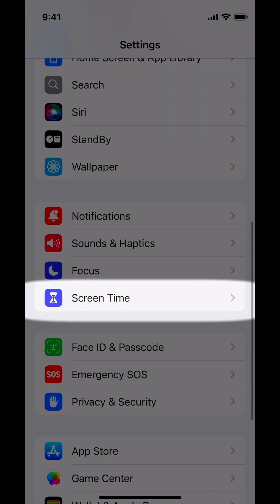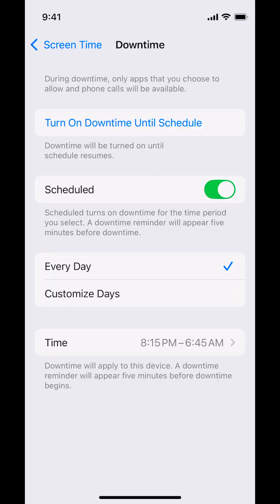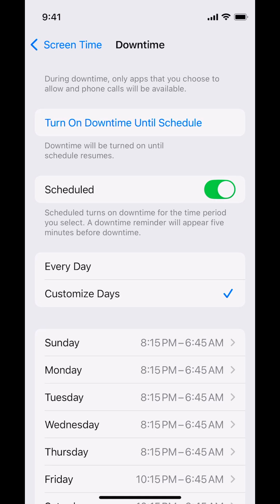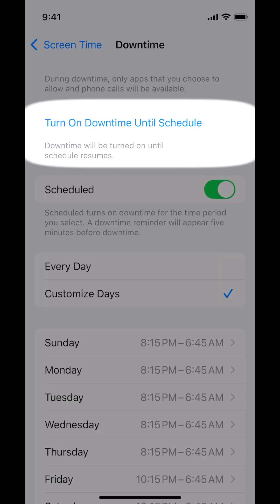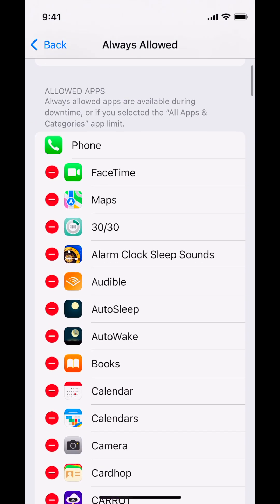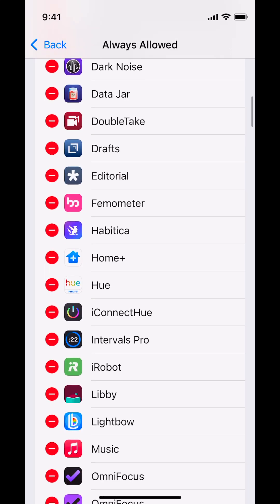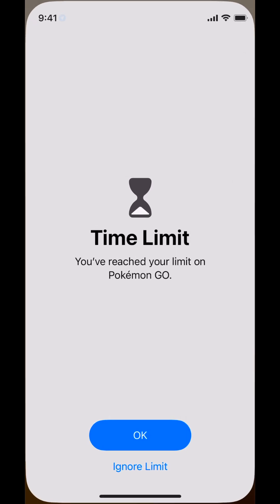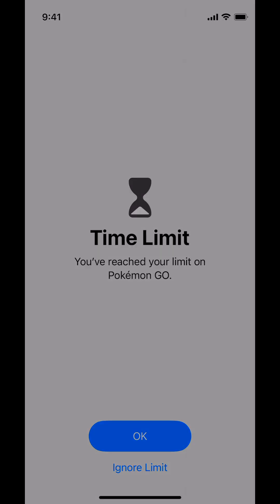Make iPhone Downtime Work for You (and What "Always Allowed" in Screen Time Does)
Want fewer late-night rabbit holes on your iPhone? In this video, I walk through **Screen Time → Downtime** and **Always Allowed apps**--how they work together, how to schedule Downtime, and why it's the "reverse" of App Limits.

If App Limits say "everything's available except a few," Always Allowed says "nothing's available except these." Downtime assumes _nothing_ is available unless you've explicitly allowed it. You do that with **Always Allowed** apps. I show where to turn it on, how to customize days (weekends vs weekdays), and why I temporarily turn it off for trips or conferences.

We'll also look at the **Always Allowed** list (maps is a smart add), what your iPhone shows during Downtime (that "You've reached your limit" screen), and a key gotcha: **Always Allowed overrides App Limits**--so don't whitelist something you're trying to limit.

At the time of recording, the **"Turn On Downtime Until Schedule"** toggle exists in Screen Time, but it wasn't in Control Center to flip on and off.

**Quick steps (from the video):**

1. Open **Settings → Screen Time → Downtime**

2. **Schedule** start/end times (you can also **Customize Days**)

3. Tap **Always Allowed** to add essential apps you'll still need during Downtime. Or remove some (why are text messages included by default?!)

4. Optional: use **Turn On Downtime Until Schedule** to start early

Bonus: if you are*understandably*concerned about accidentally building the habit of hitting '15 more minutes' indefinitely, check out this video:

Tell me what made your Always Allowed list--and whether Downtime actually changed your evenings. Let me know in the in the comments.

Chapters:

00:00:00 What's Downtime and App Limits?
00:00:19 Why use Downtime?
00:01:00 Downtime settings in Screen Time
00:01:25 Downtime on Vacation
00:01:37 What happens when Downtime is on?
00:01:50 Using "Downtime" with "Always Allowed" Apps
00:02:12 Always Allow Maps
00:02:35 What Apps Look like on Downtime
00:02:48 "Always Allowed" and "App Limits"
00:02:58 Ever use Always Allowed for anything other than Downtime?
00:03:14 Outtake